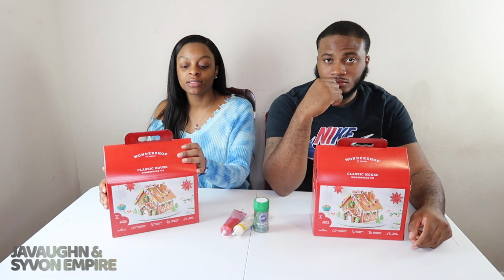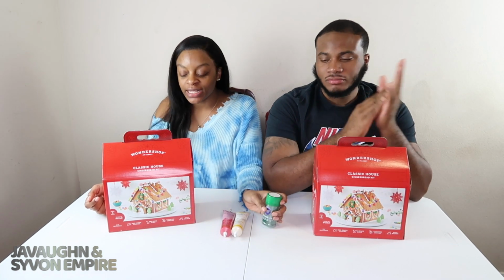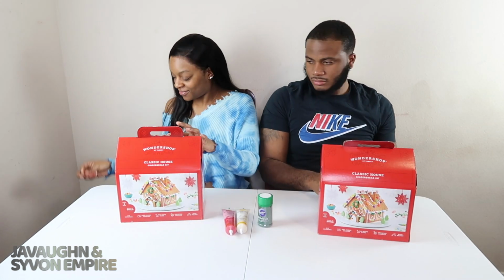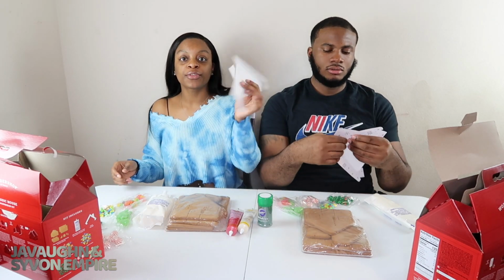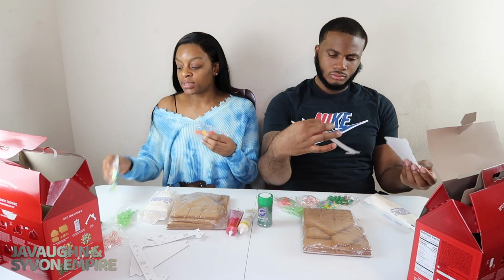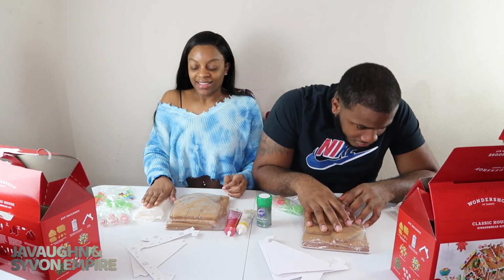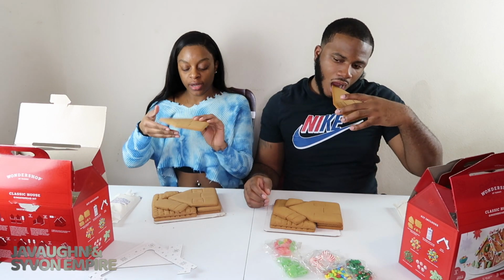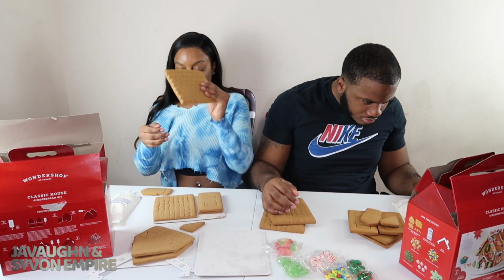GIRLFRIEND VS BOYFRIEND GINGERBREAD HOUSE SHOWDOWN!!!! 🎄 | VLOGMAS DAY 6